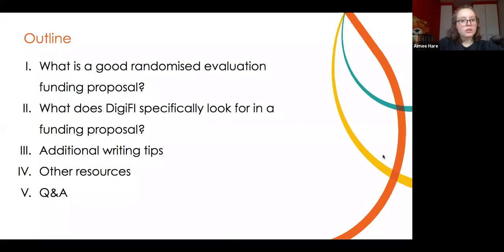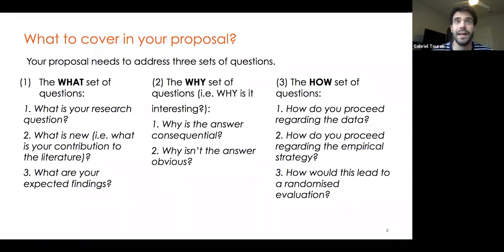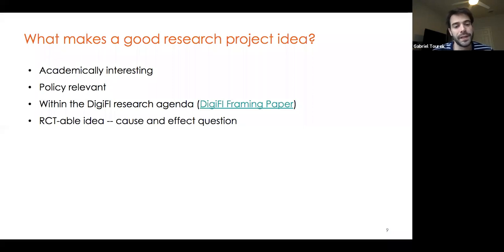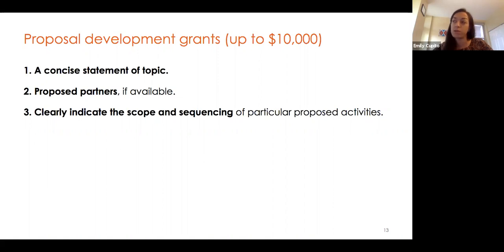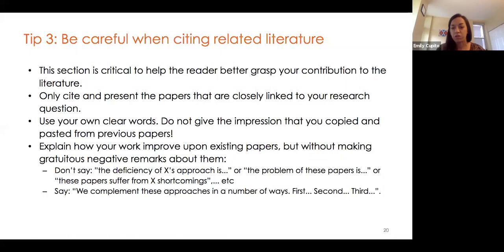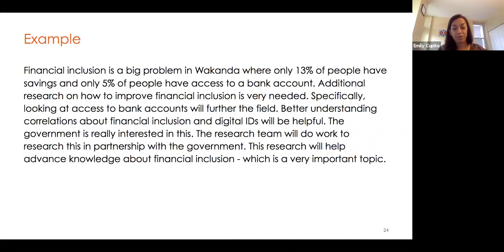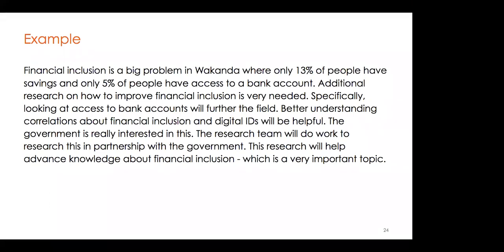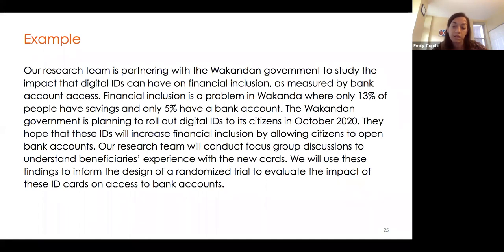DigiFI Webinar Series: 4. How to write a good randomised evaluation funding proposal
Session four: Emily Cupito(Project Director, J-PAL Africa) is a seasoned J-PALer who has coordinated J-PAL Africa research funding rounds in her role as the former Director of DigiFI Africa. Emily will take the class through the process of writing a good funding proposal, sharing some tips and tricks.